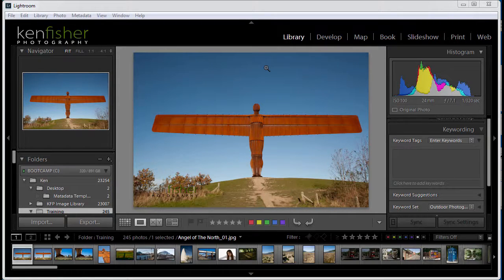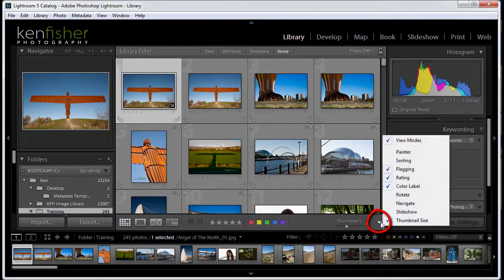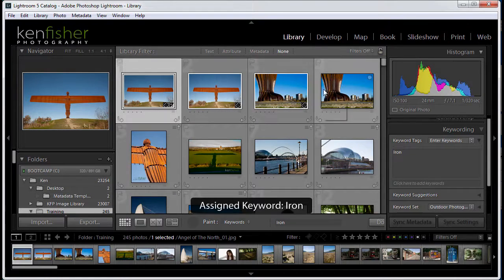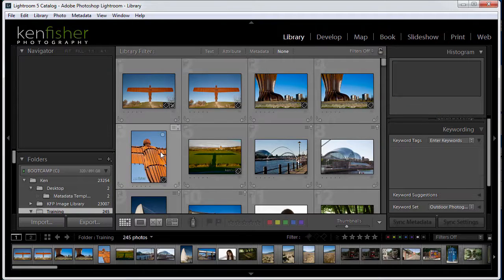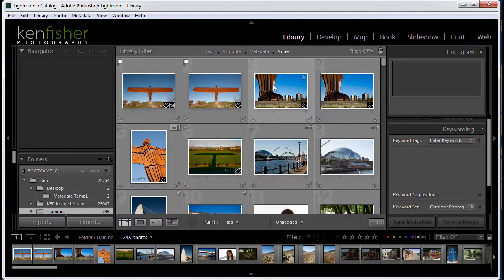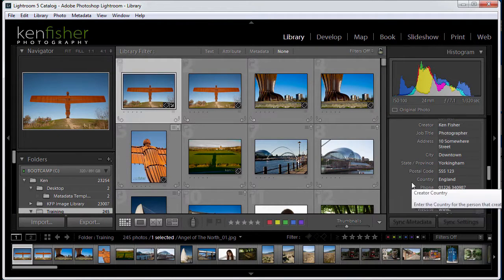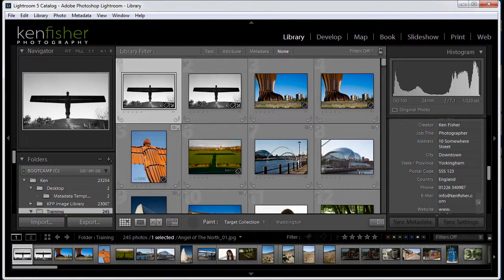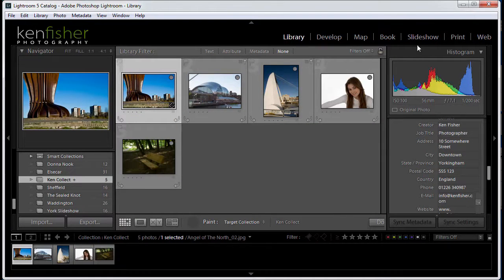Lightroom CC Tutorial For Beginners : The Painter Tool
In this video we explore the secrets of the not aptly named Painter Tool.